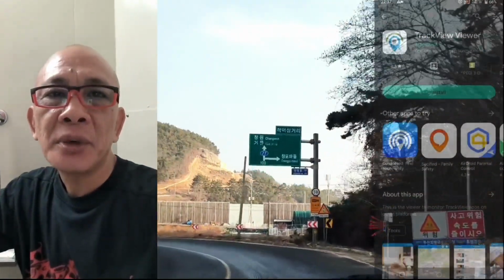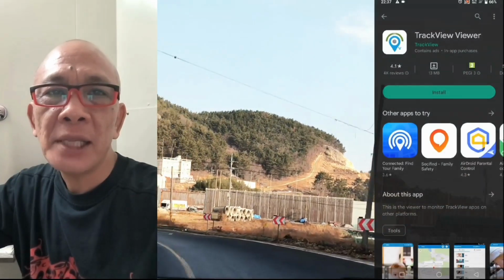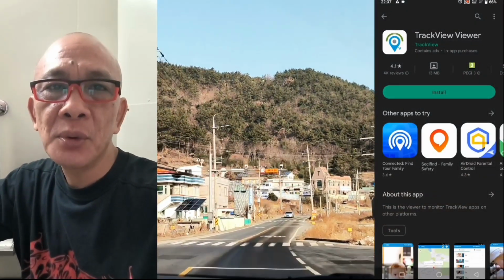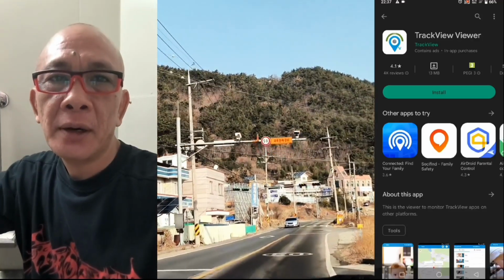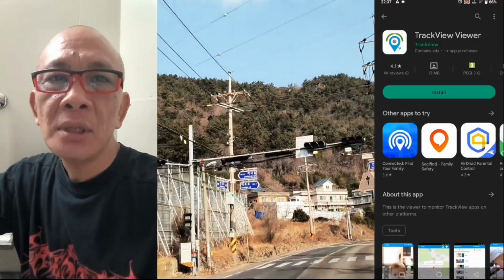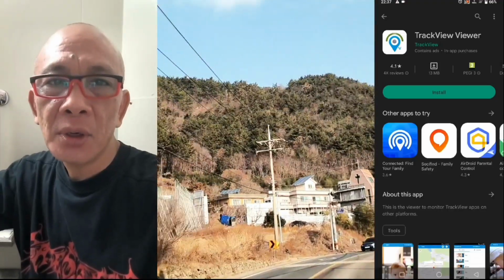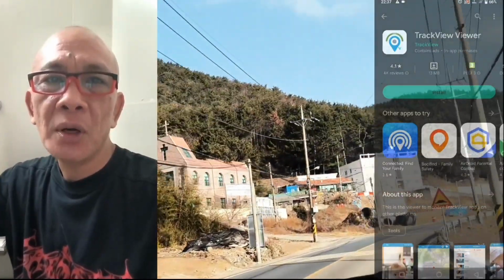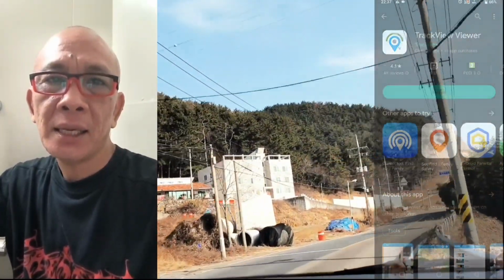Do You Want To Spy Your Family or Girlfriend? Seaman's App.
Actually this application is designed for family safety so don't use it in illegal way, it surely send you to jail. This app can remotely open the camera of your family undetected, can also activate phone microphone remotely, can also use as a surveillance camera for the safety of your home and can track phone location etc.

How to use track view spy
application 👇👇👇